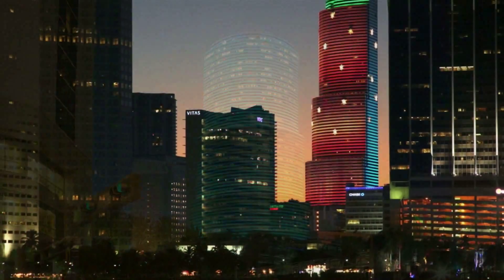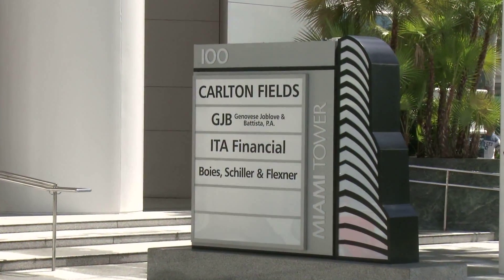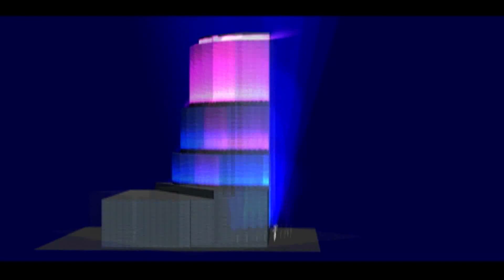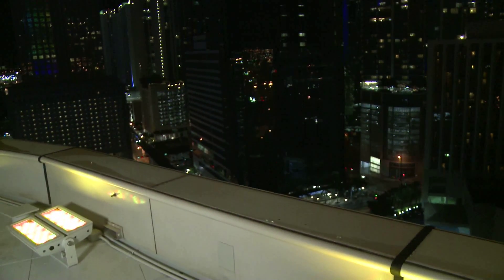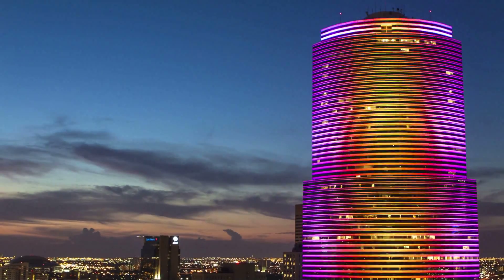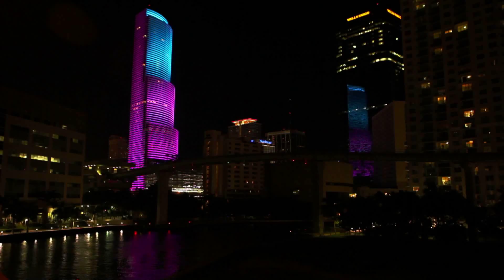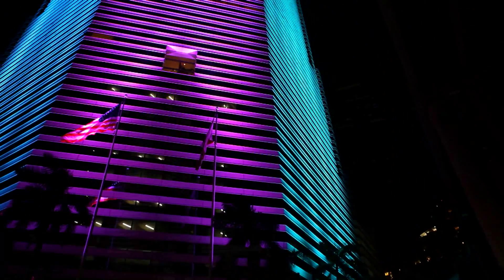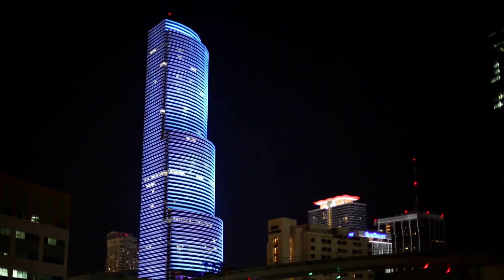Miami Tower LED Lighting Case Study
Miami Tower exterior LED lighting upgrade made possible by LED Source and Philips Color Kinetics using the ColorReach Powercore and ColorGraze Powercore LED fixtures.